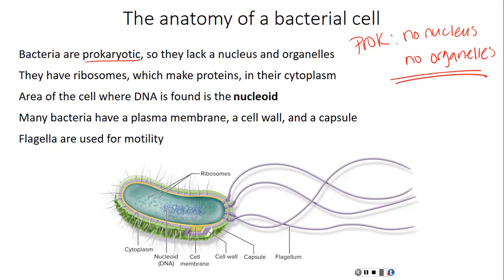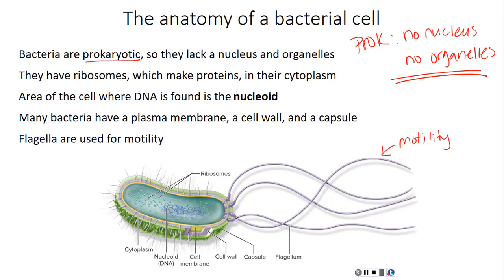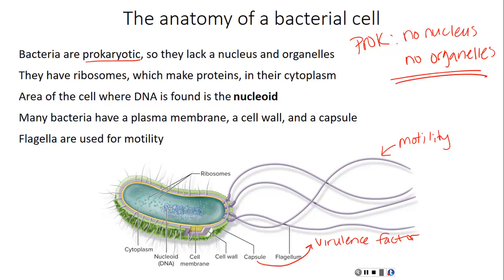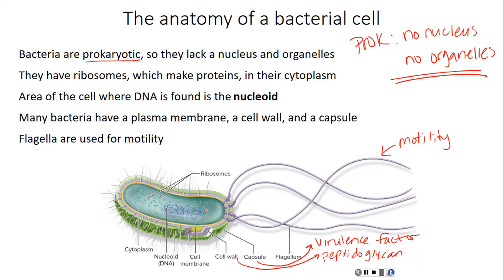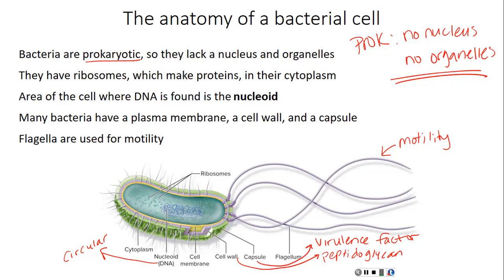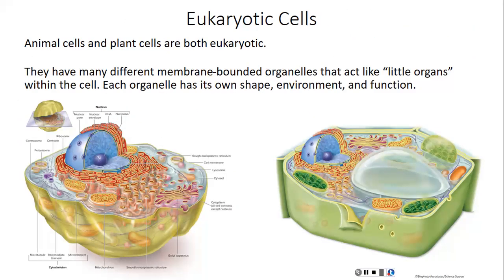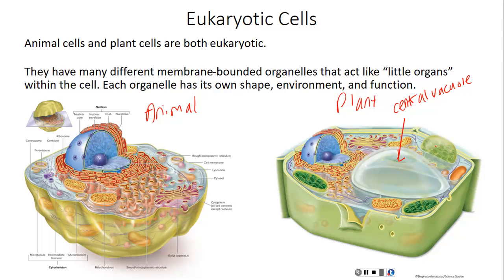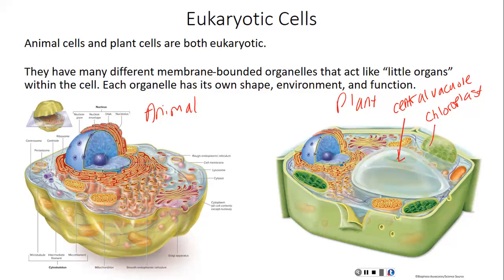Prok vs Euk cells